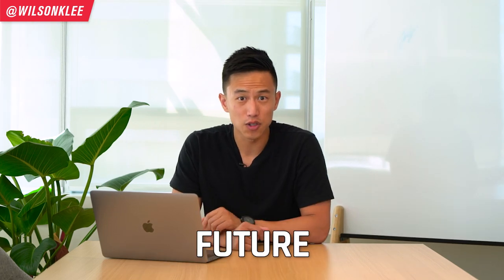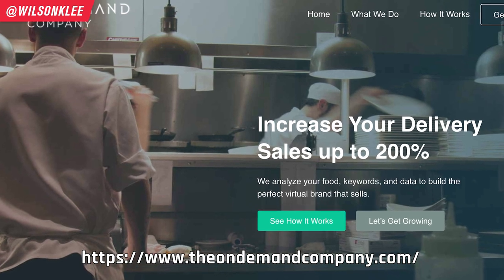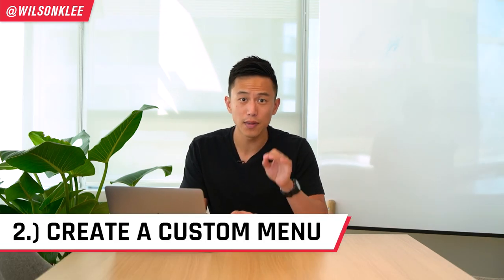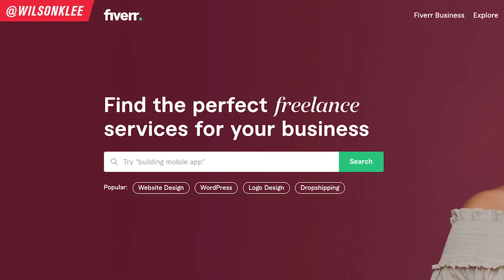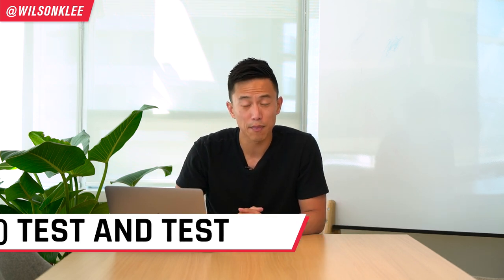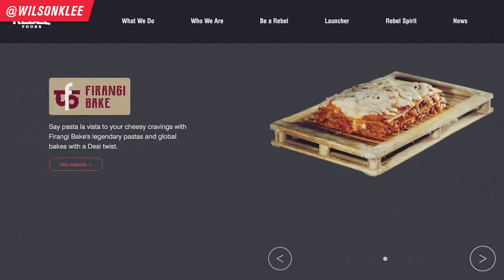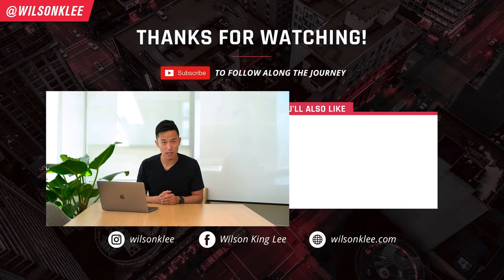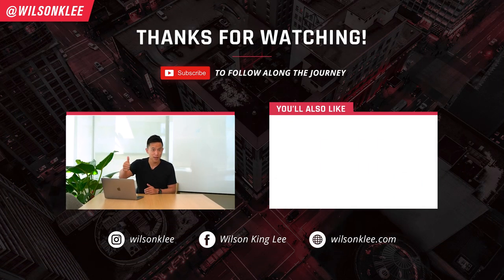How To Start A Virtual Kitchen From Your Restaurant & Increase REVENUE | Restaurant Sales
💎 Get a FREE set up w/ The On Demand Company when you add wilsonlee as a note

Adding a virtual kitchen brand into your restaurant business is a secret revenue driver for many food businesses. There are a host of benefits doing this like more revenue, new customers, and being able to test new products. But doing all the work in creating a virtual kitchen yourself can take a lot of work.

Which is why having On Demand Company do all the leg work and you just fufill the new orders and profit is the smarter choice. You save A TON of time, headache, and money by opting to go with them.

So if you're a restaurant owner, part of restaurant management, want to start a virtual kitchen, start a cloud kitchen, start a ghost kitchen, increase restaurant sales, then keep on watching!

💎 FREE set up w/ The On Demand Company when you add wilsonlee as a note

How To Start A Virtual Kitchen From Your Restaurant & Increase REVENUE
📚 RESOURCES